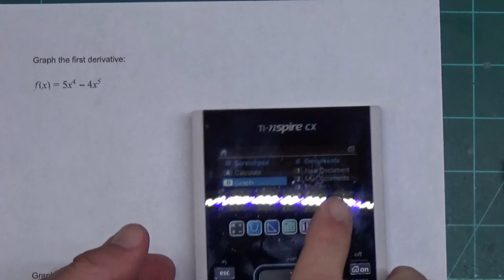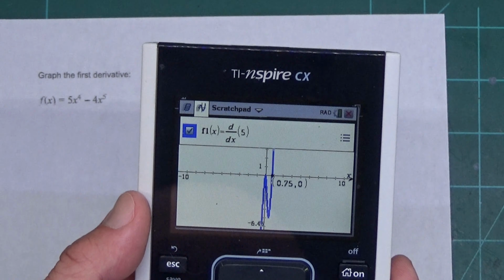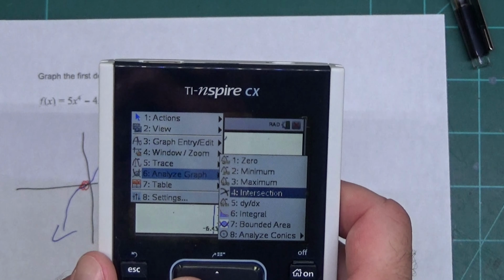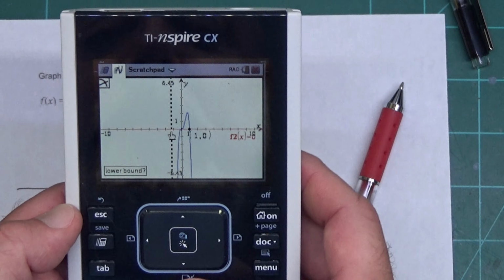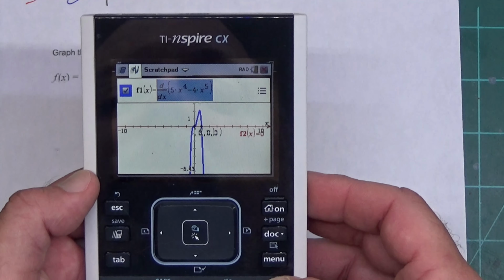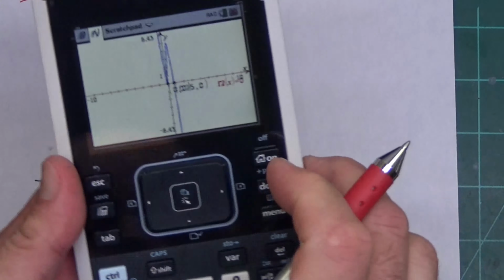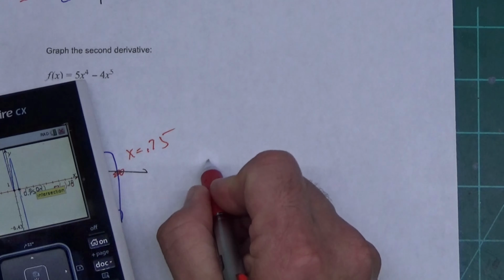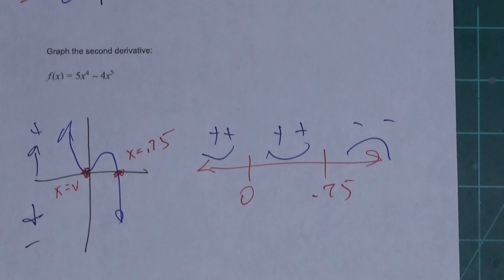Graphing a derivative with an Nspire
In this segment I go over how to graph a derivative with the TI-Nspire calculator.